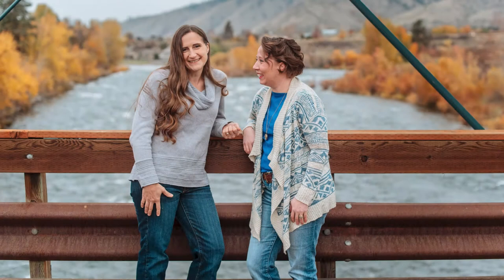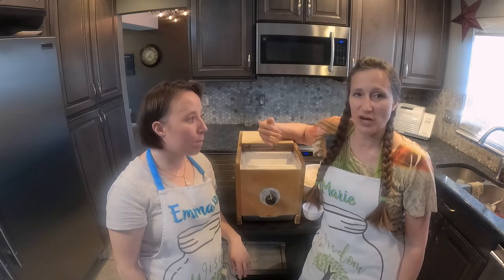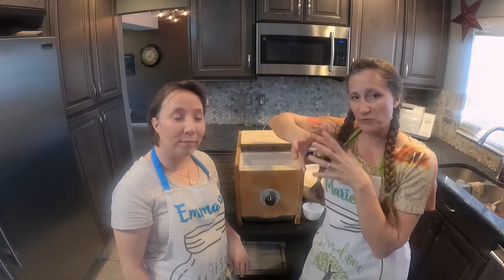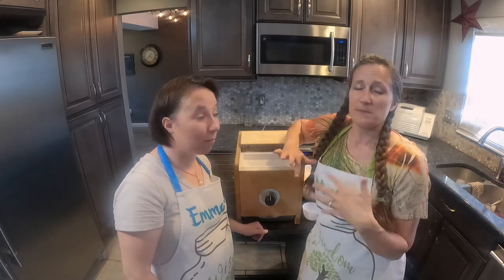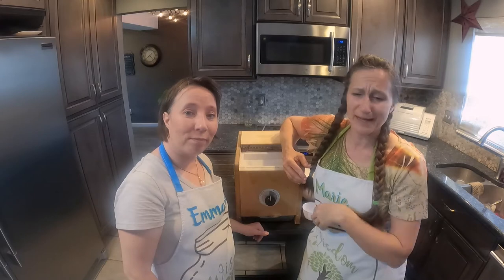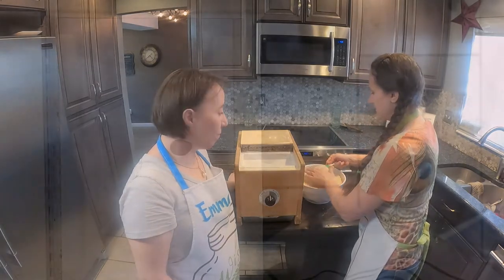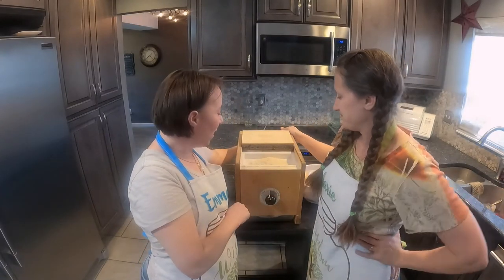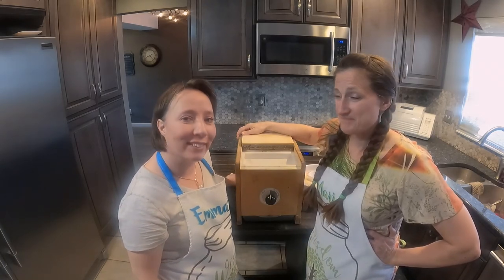How to Clean a Stone Wheat Grinder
A wheat grinder needs to be cleaned regularly. Especially if you are using it to grind seeds with higher oil content. The additional moisture can cause the grains to gum up in the stones. Fortunately, there is an easy fix for this.

Grinding long-grain rice at a fine setting will scrape the oils off the stone. This works so well because it is a very hard grain. If you have never cleaned your stone or it has been a while, just grind 2 cups of rice. When done as maintenance it gets even easier. Grind just 3 tablespoons of rice after you are done making your flour for the day. This little bit of rice flour can just be mixed in with your wheat flour and used.

This is such an easy way to keep your grinder running smoothly and adds to the nutritional content of your flour too.

Intro: (00:00)
What we are doing: (00:11)
How to clean a wheat grinder: (00:49)
Outro: (01:59)